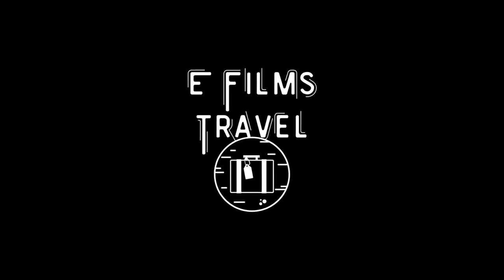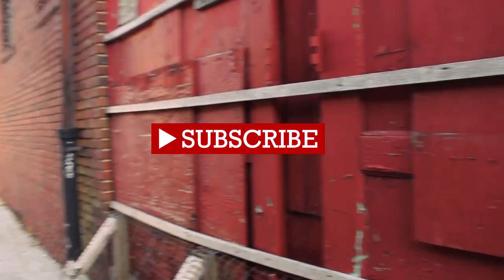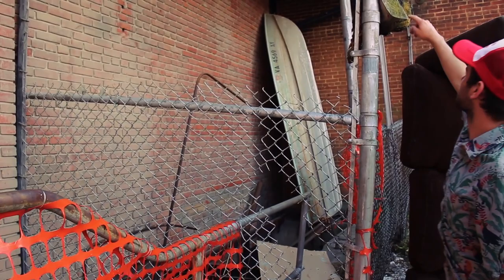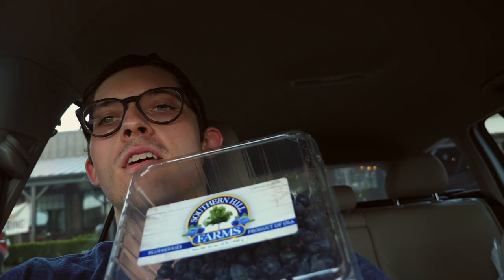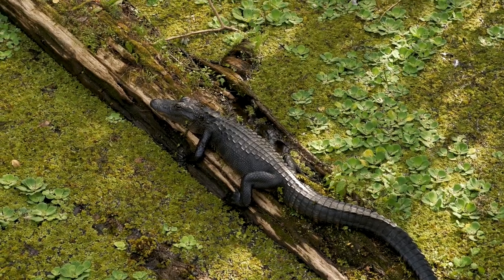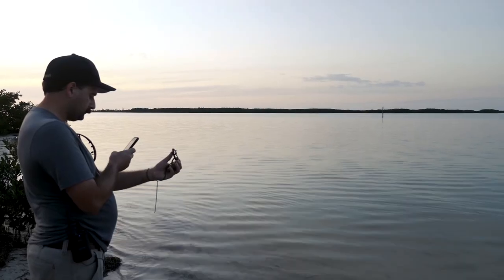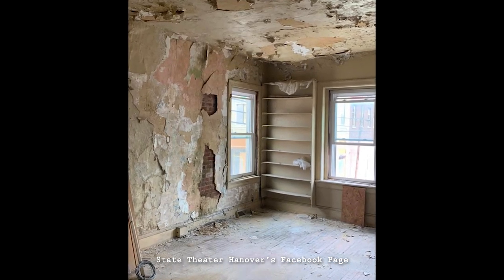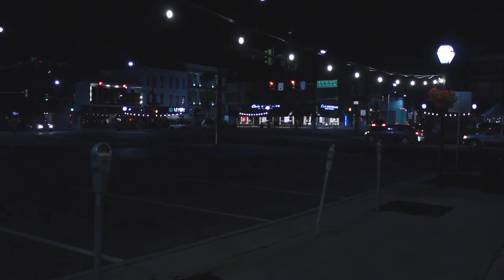The Hanover State Theater 📽 | Video Essay 1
This Place Maters…

Update: The "for sale" sign on the theater says "sold" now...

Hi my name's Clay! My friends and I explore various overlooked or abandoned places. Every other Tuesday we post a vlog or an episode of the “A Couple of Guys Go Look At Stuff” (ACOGGLAS) series.